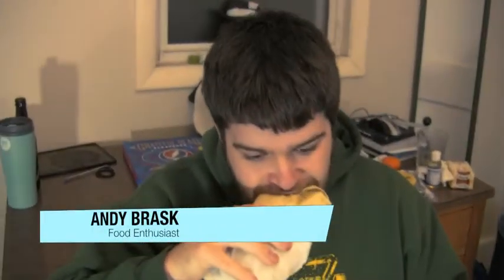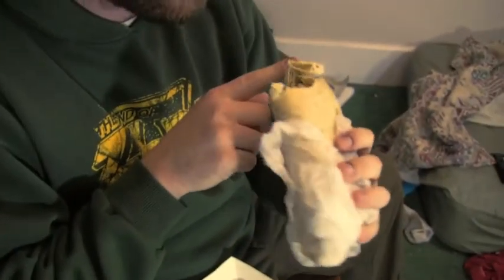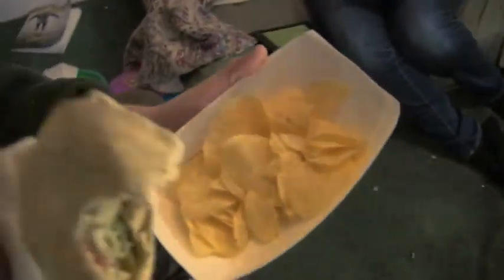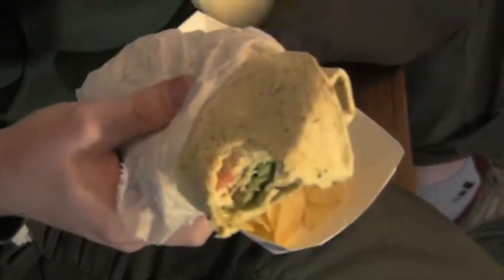Spicy Hawk Wrap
Andy taste tests a Spicy Hawk wrap purchased on IUP's campus at Folder dining hall.